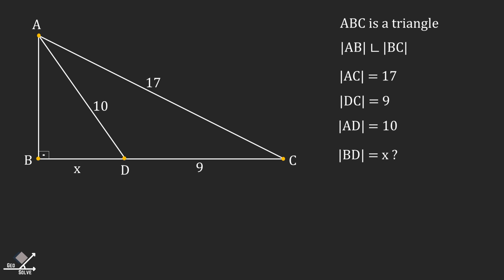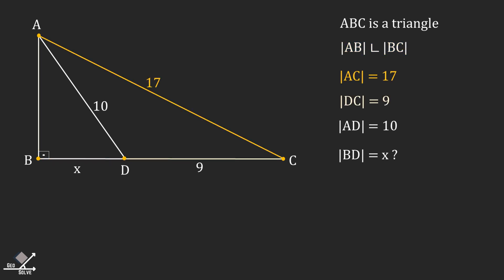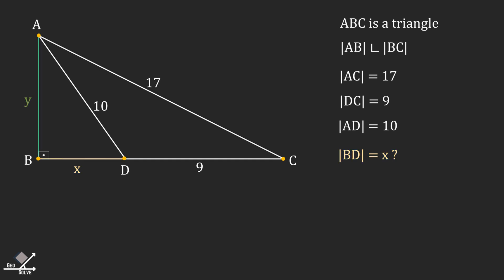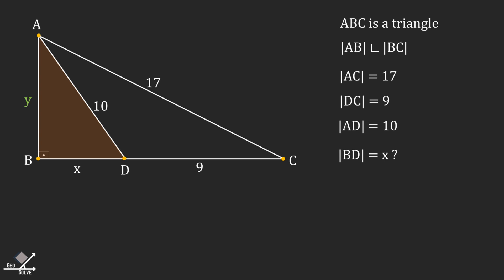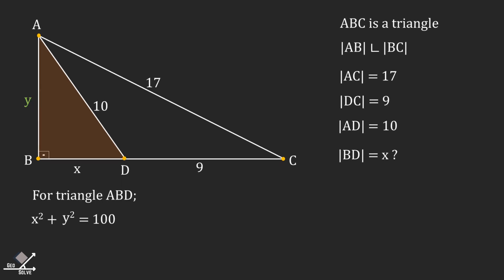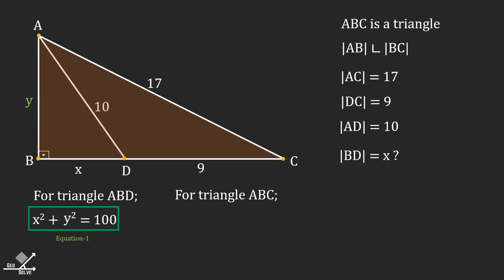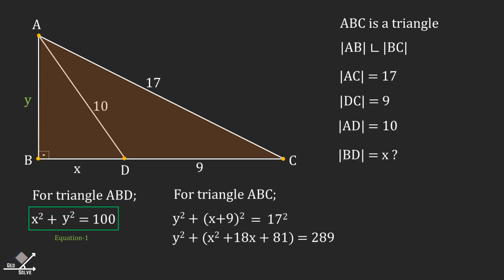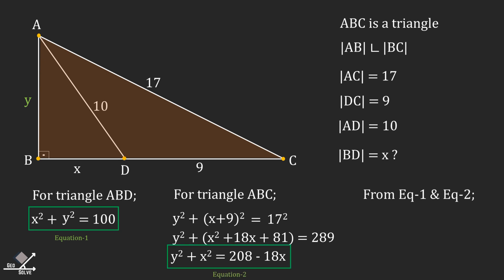Solve for x!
This is a right-angled triangle problem requiring the use of pythagorean theorem twice and a little bit algebra.